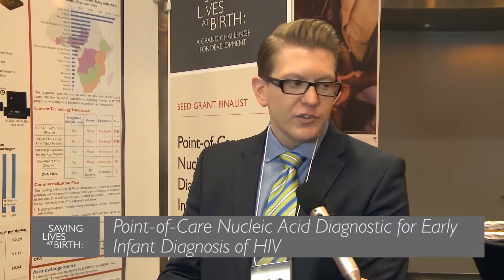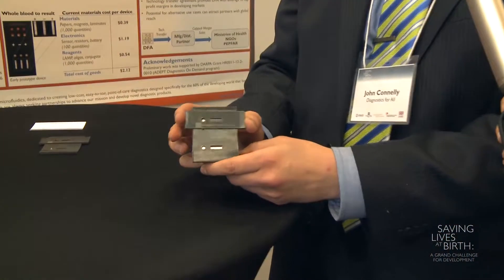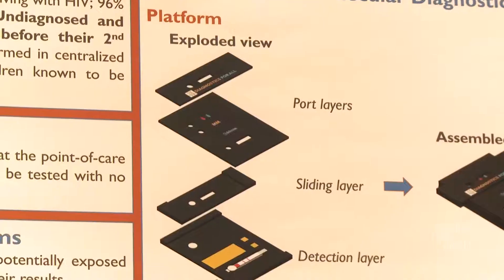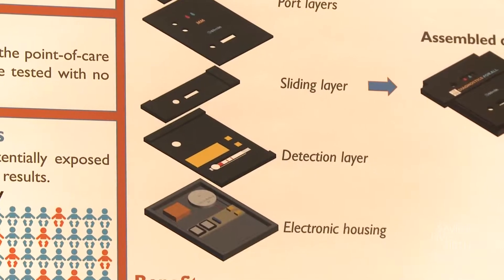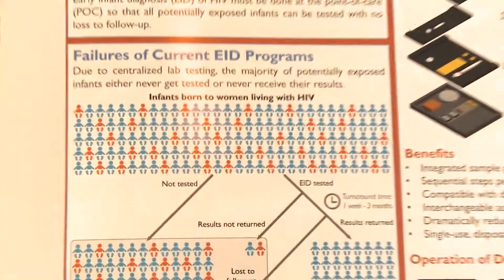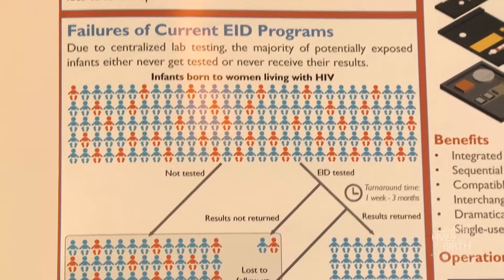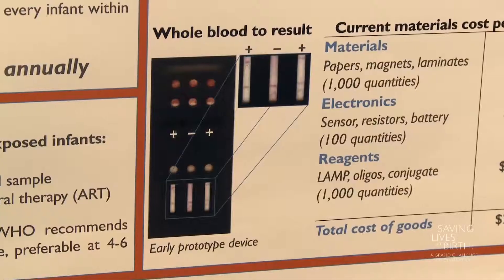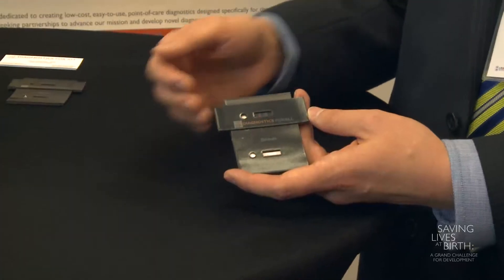Point-Of-Care Nucleic Acid Diagnostic For Early Infant Diagnosis Of HIV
Organization: Diagnostics for All
Round 4 Grantee